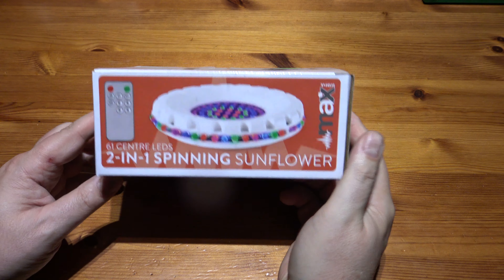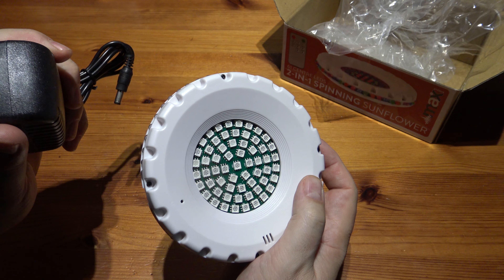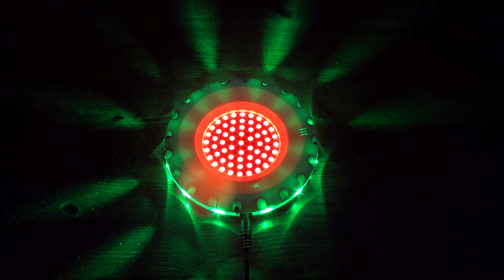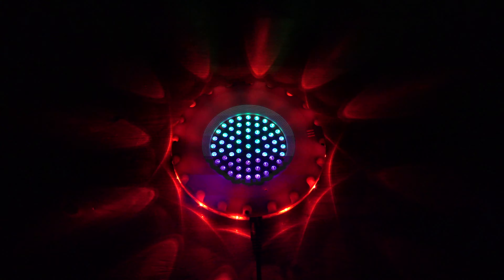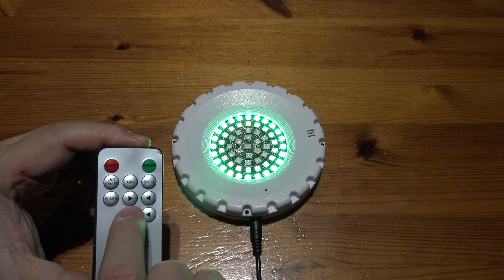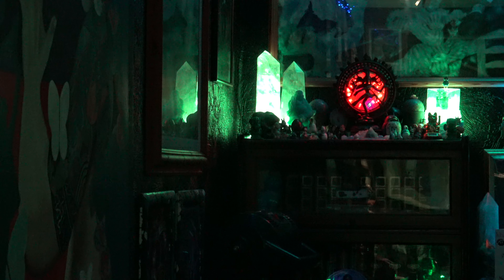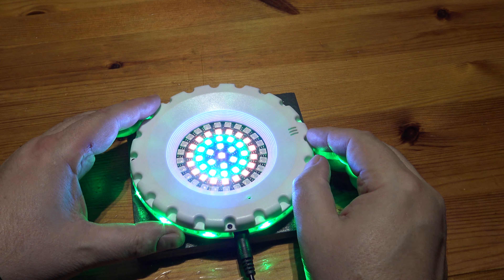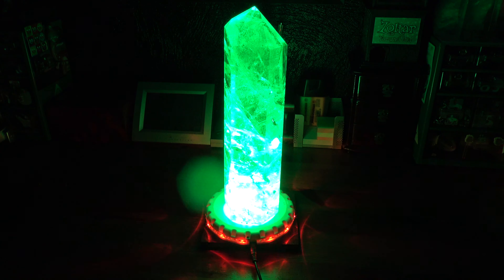Sun Flower Spinning RGB LED Beams Light Unboxing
This is the Max spinning Sunflower, a 48-LED lighting unit. Compact and extremely bright this great value light works in both auto and sound activated modes to cycle through a range of effects in red, green and blue. From colour changing to chasing effects this low energy consuming unit can be wall mounted or placed atop speakers, DJ booths or just about anywhere else you can think of at your house party, bar or as part of a mobile DJ setup to create a stunning effect and enhance the atmosphere of your party. With 16 of each colour LEDs (red, green and blue) this small sunflower throws out a surprisingly large amount of light and has a great set of visual effects.